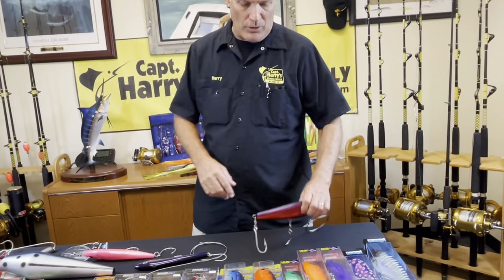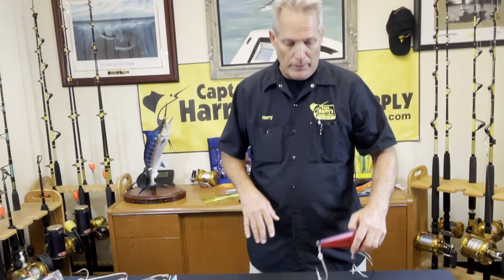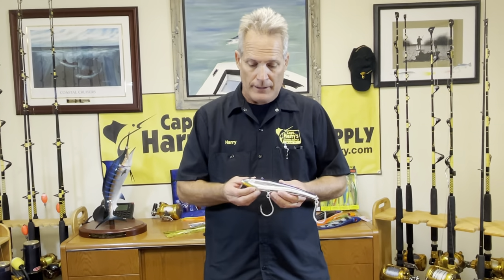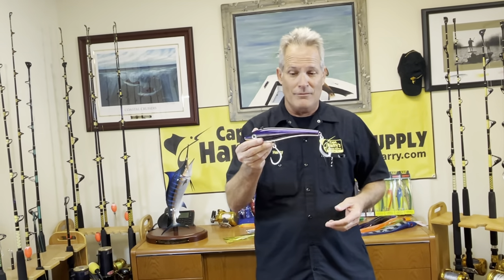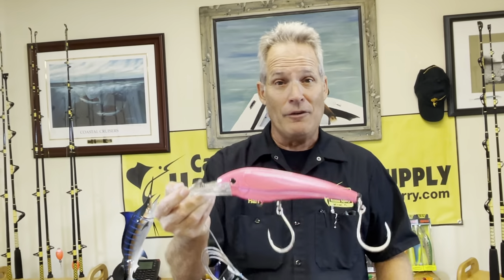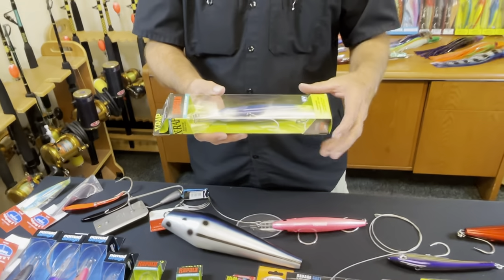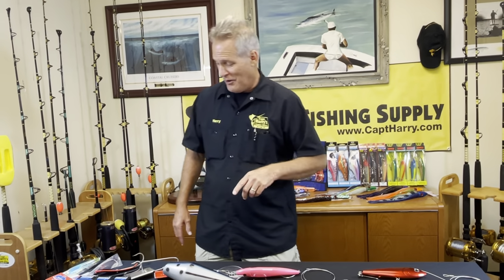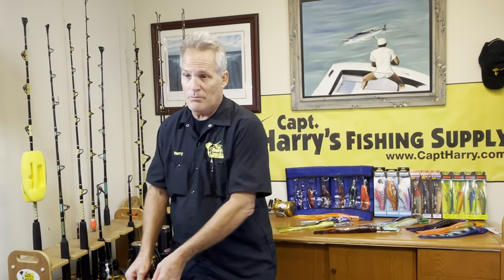Tips for Wahoo Fishing with Plugs, Lures & Planers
The last of our Wahoo Series Tips continue with @captharryvernon.

wahoo fishing, wahoo, capt. harry's fishing supply, capt.